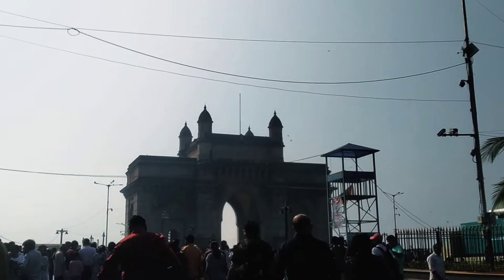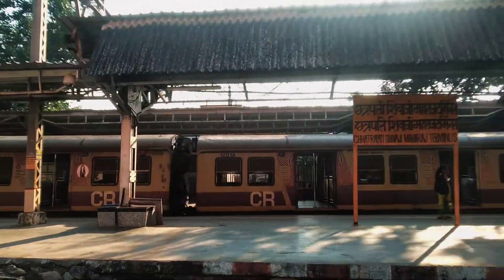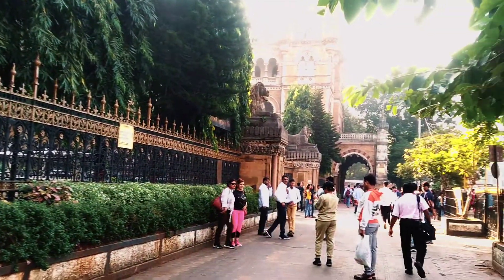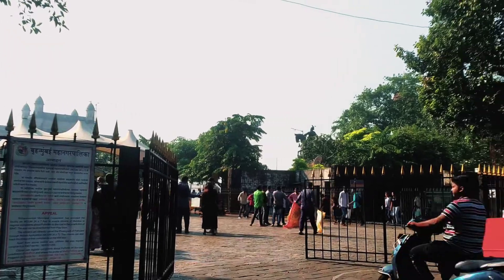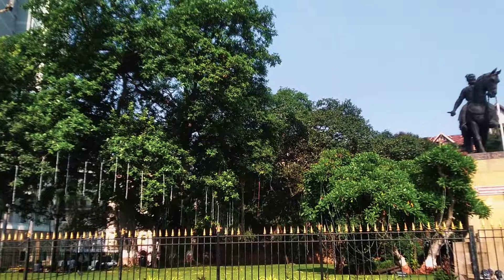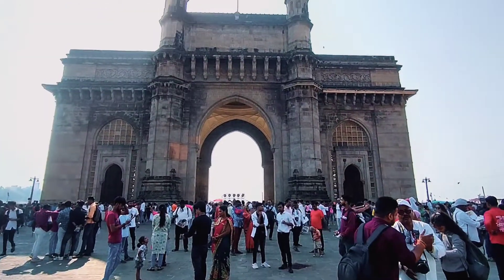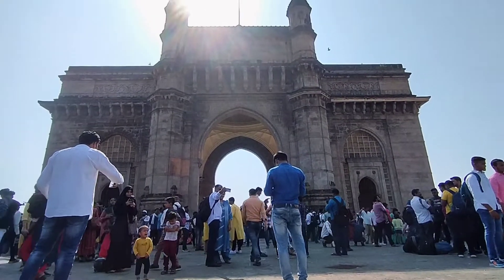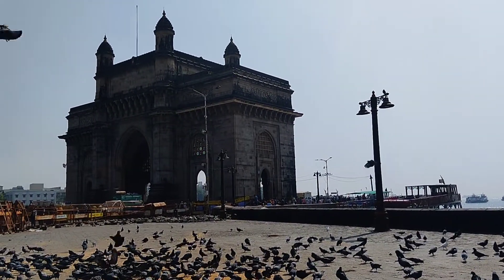Gateway Of India Complete Tour | Mumbai Tourist Place | Gateway of India Kaise Jaye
The Gateway of India is located on the waterfront at Apollo Bunder area at the end of Chhatrapati Shivaji Marg in South Mumbai and overlooks the Arabian Sea.The Gateway of India is an arch-monument built in the early 20th century in the city of Bombay, India. It was erected to commemorate the landing of King-Emperor George V, the first British monarch to visit India, in December 1911 at Strand Road near Wellington Fountain.